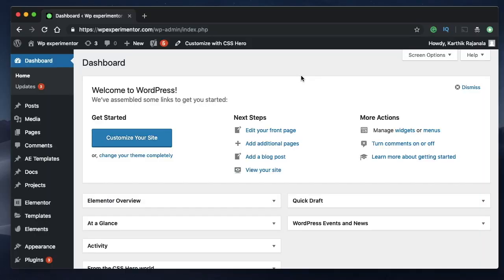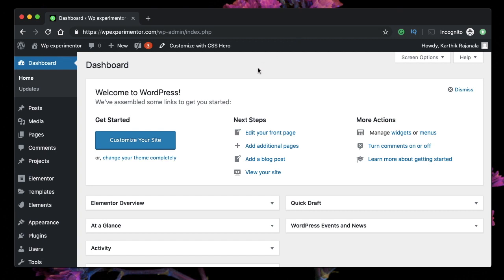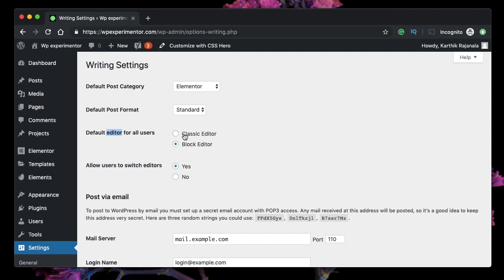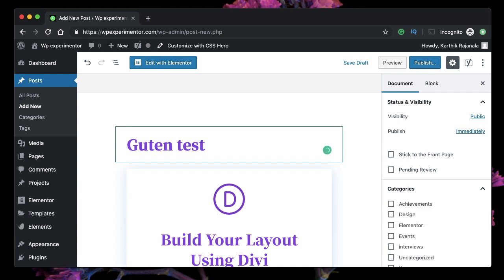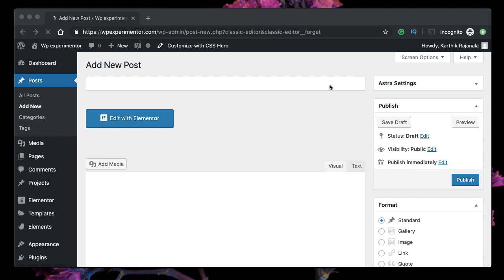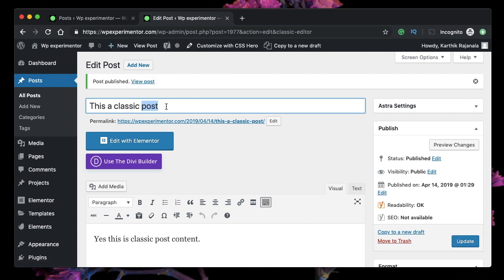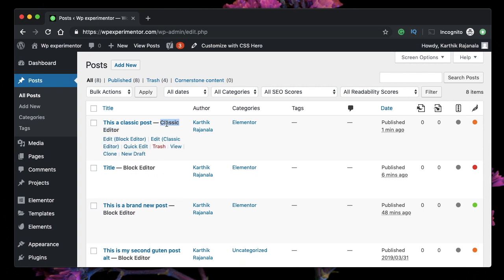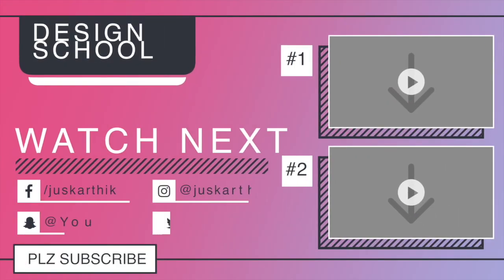Classic Editor Plugin - keep using Gutenberg and classic editor at the same time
In this video, I'll show to how to activate classic editor interface and keep using both Block editor and classic editor at the same time.

However, Gutenberg is the present and future of WordPress. So better start using it.